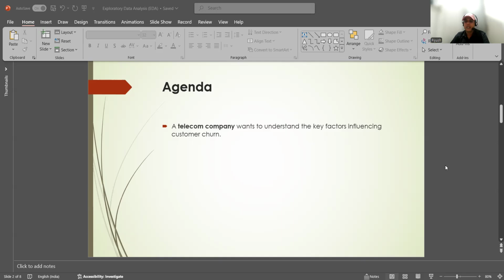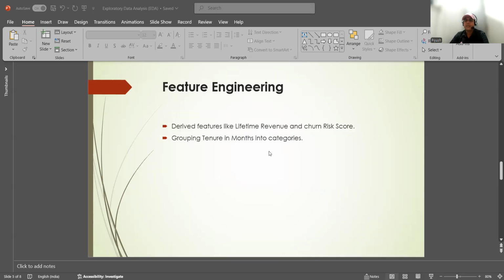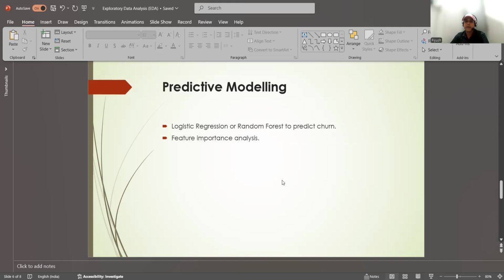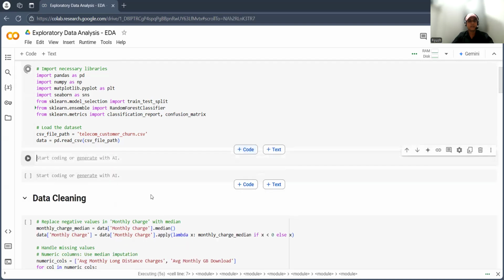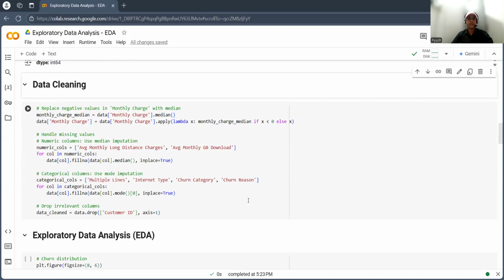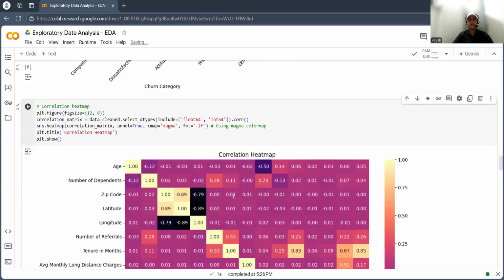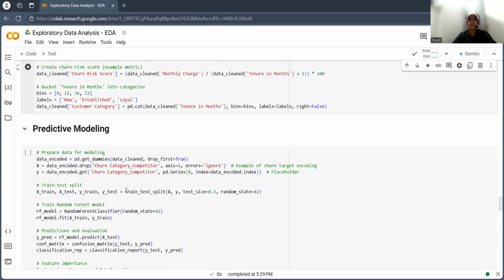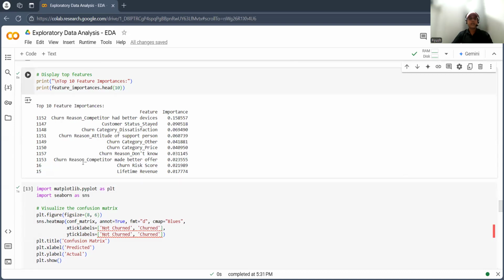Learn - EDA to get insight for customer churn - Feature engineering and predictive model.